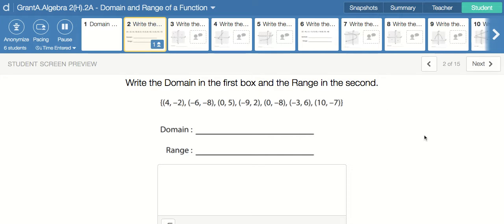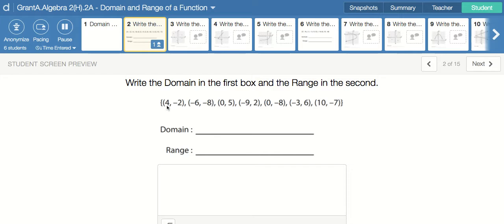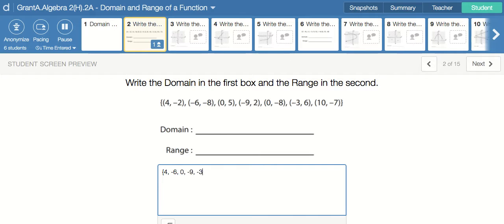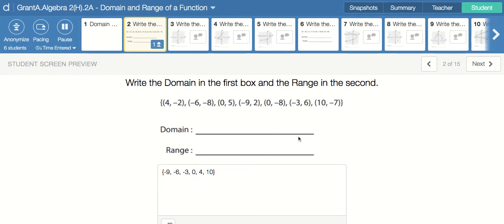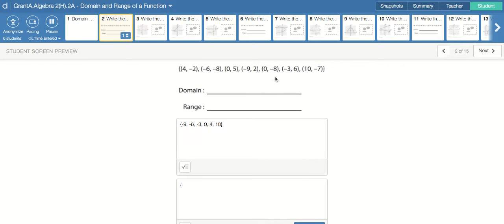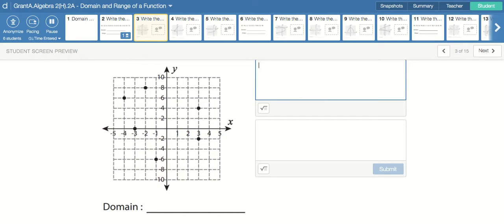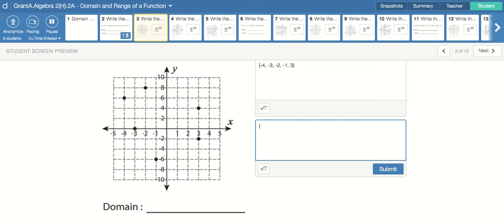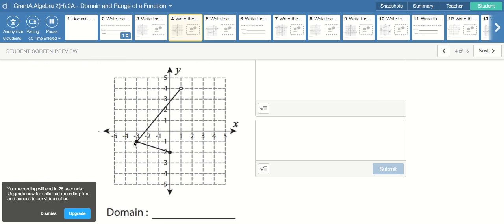Domain and Range of a Function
How to write the domain and range of a function given discrete and continuous graphs/points